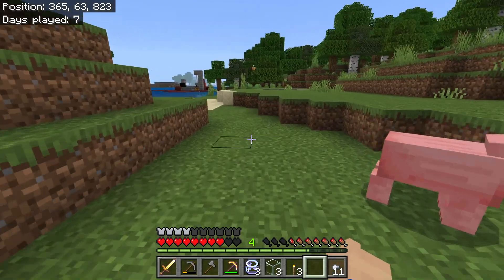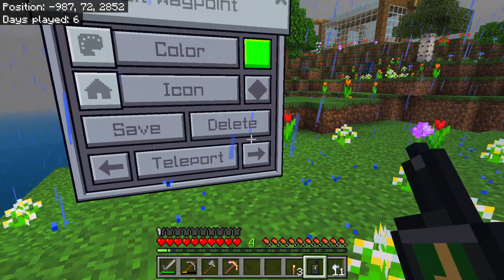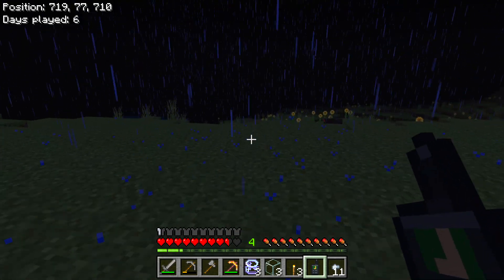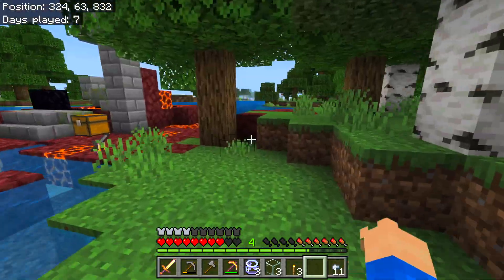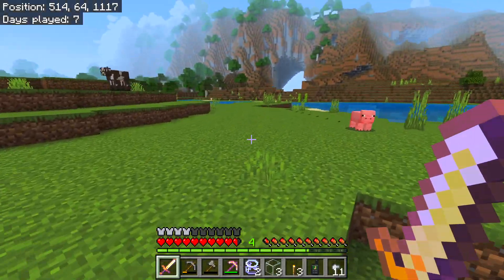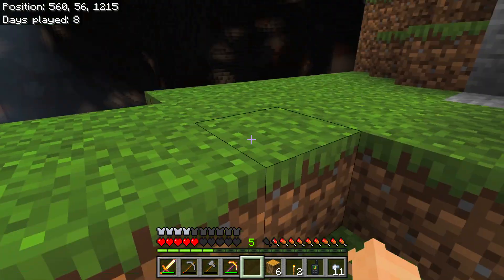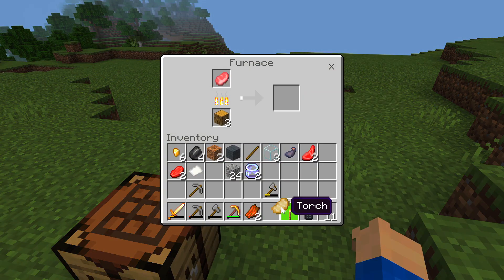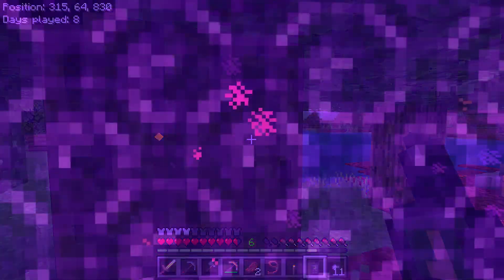FEED THE BEES ADDON : Minecraft Lets Play EP2 "The Boys Are Back In Town "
Hi today i show the new base i have been working on and then i get lost.

If you love Minecraft and want to help save the bees, then the FEED The BEES ADDON is perfect for you! Check out this in-depth review of the Resourceful Bees addon for Minecraft Bedrock!